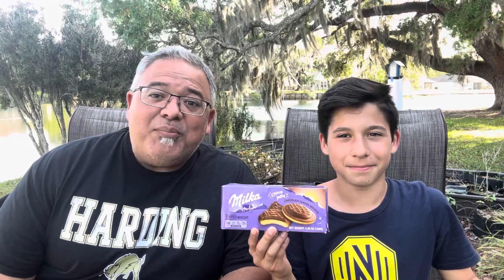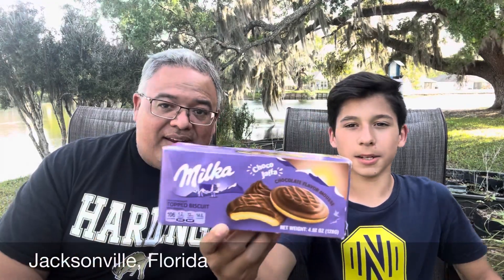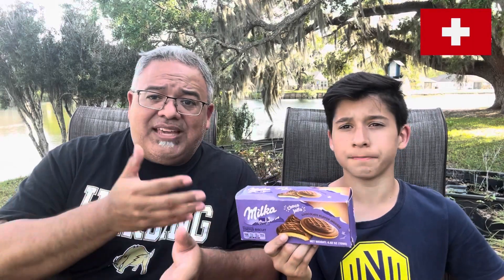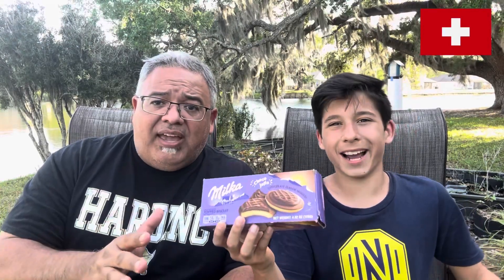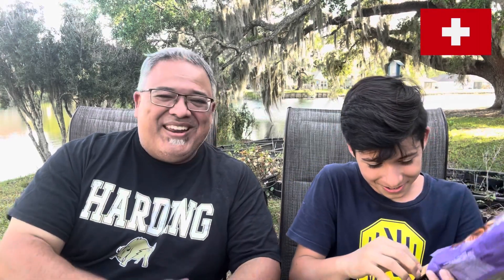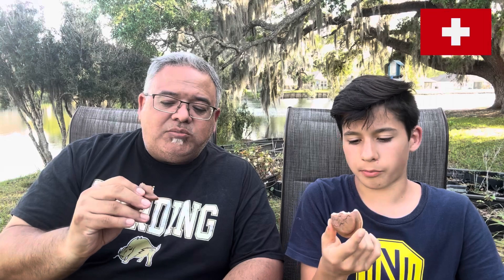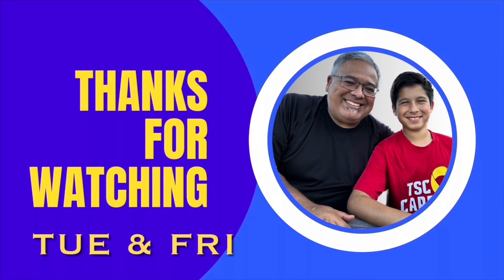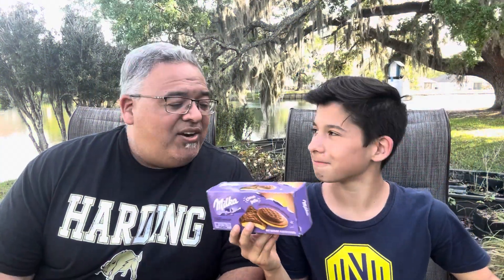Americans Try Chocolate Jaffa Cakes |🇨🇭 Snack Review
Milka Chocó Jaffa was excellent. Every version of a Jaffa cake seems to get better than the last. We cannot recommend this enough.

Score:
Rick - 8.5
Derek - 9.0

0:00 Cold Open
0:10 Intro
0:15 Milka Choco Jaffa
2:00 Taste Test
3:48 Score
4:34 Outro